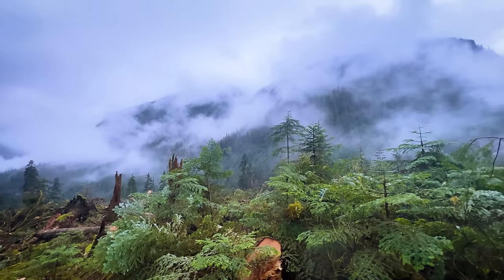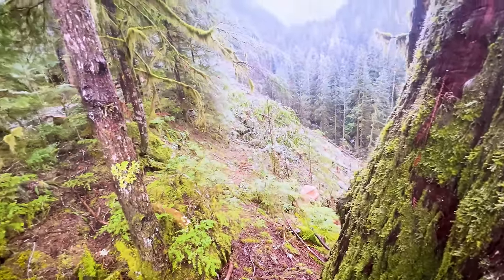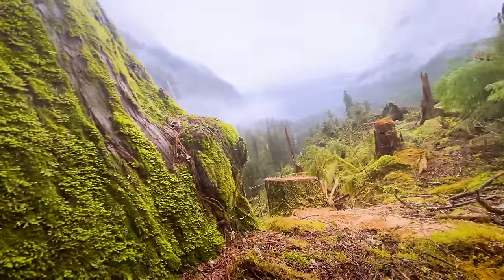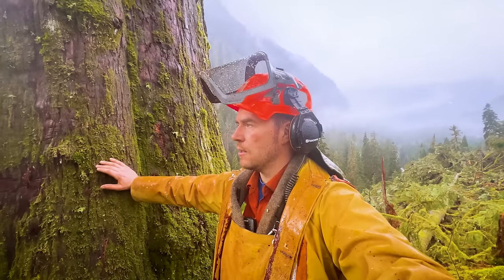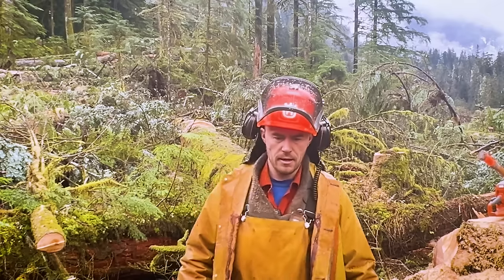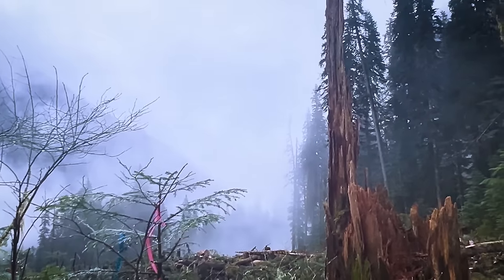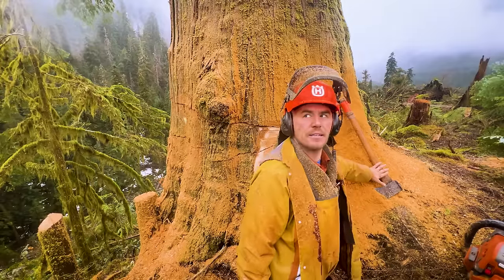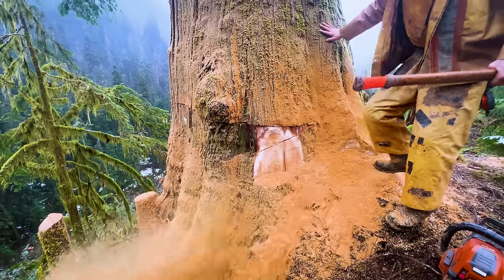58. Big Cedar on the Coast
The most powerful felling wedge today is now available. With increased lifting power over other wedges.